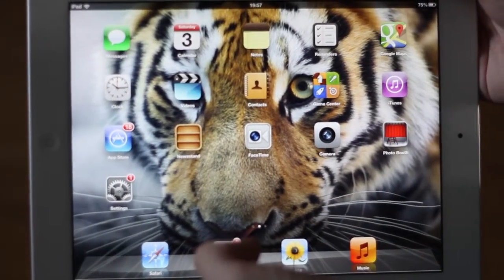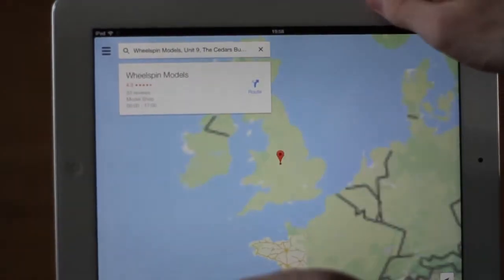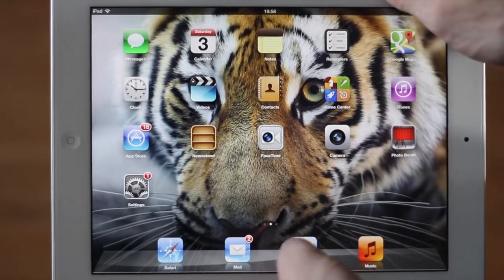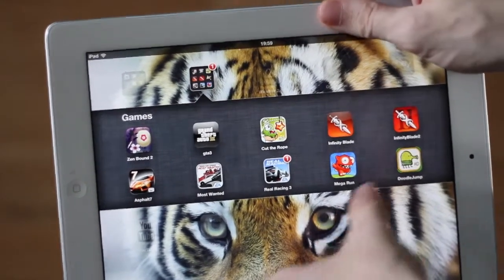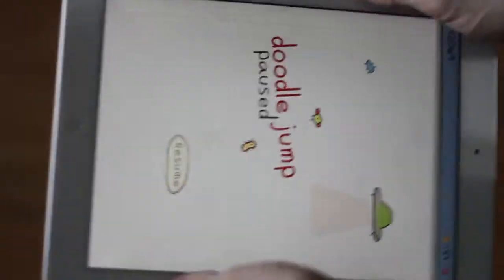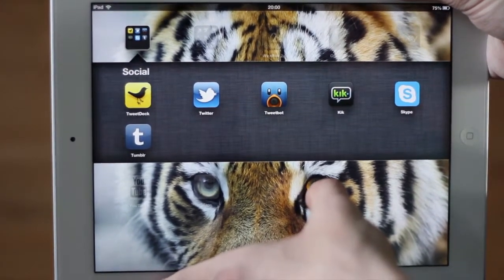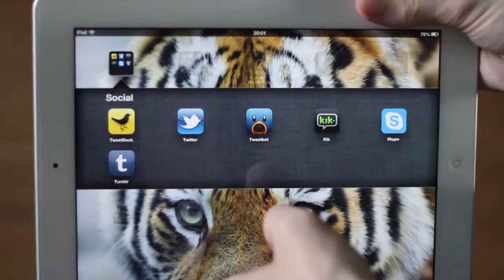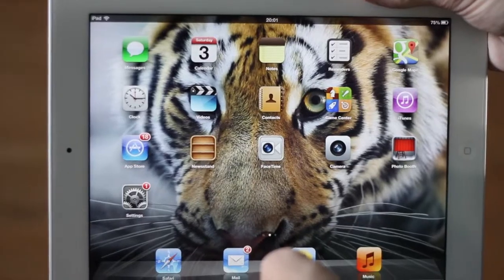Top Recommend IOS Apps August 2013